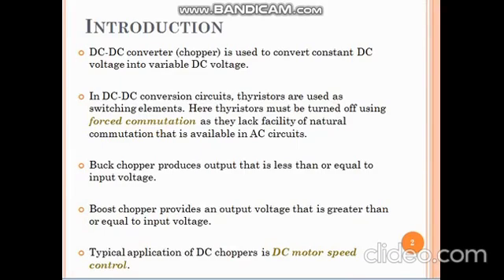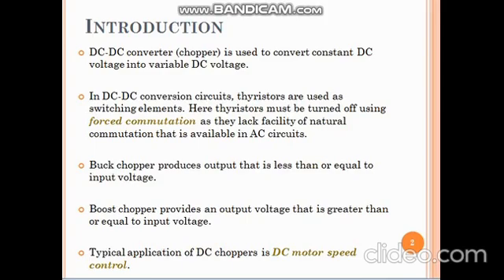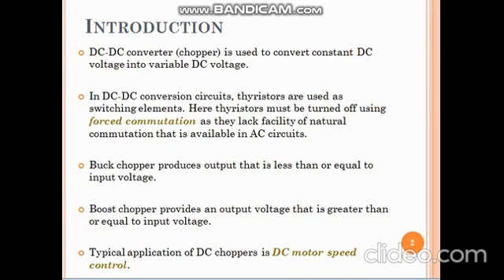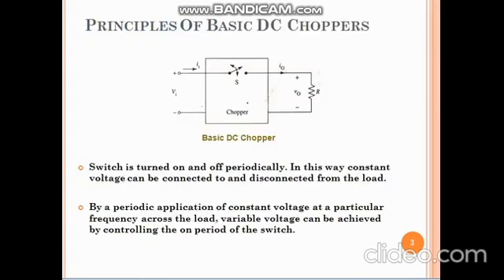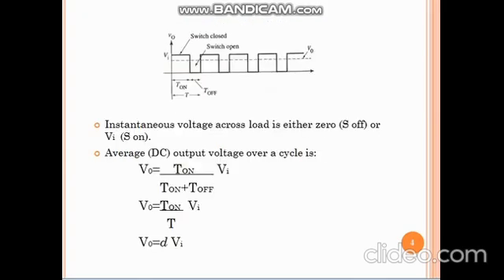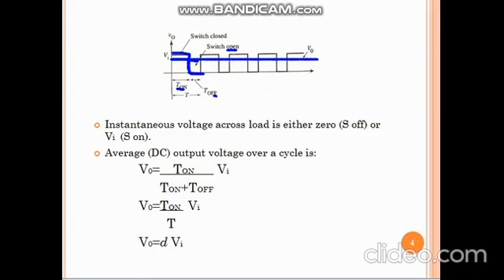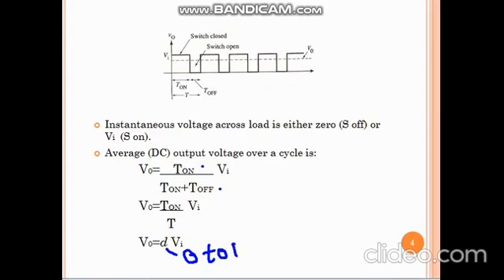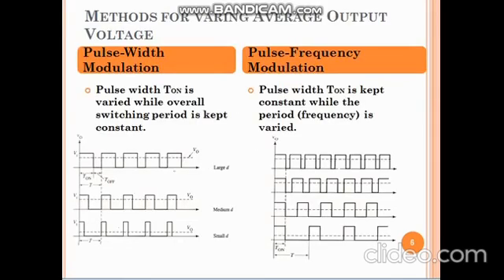Edited chopper basic - Prof. Priyen Patel - Electrical Engineering